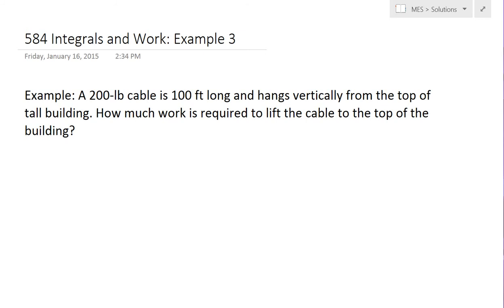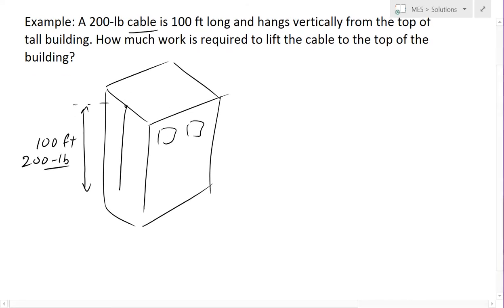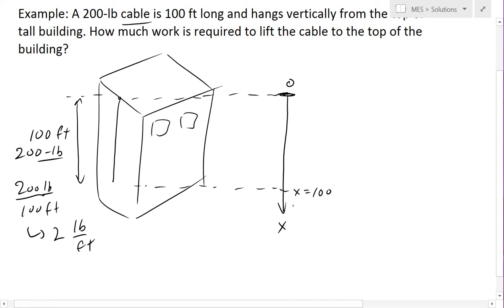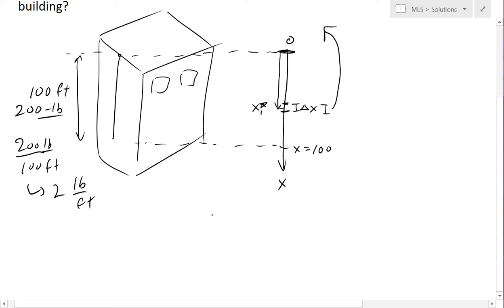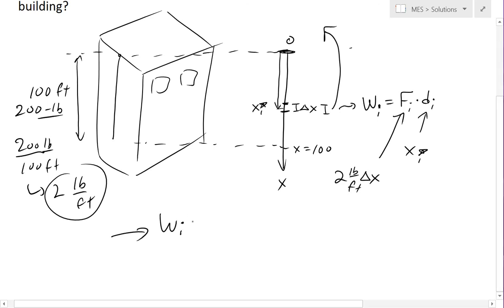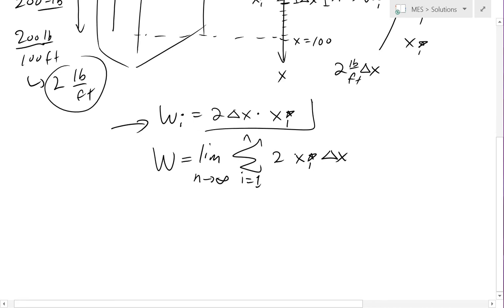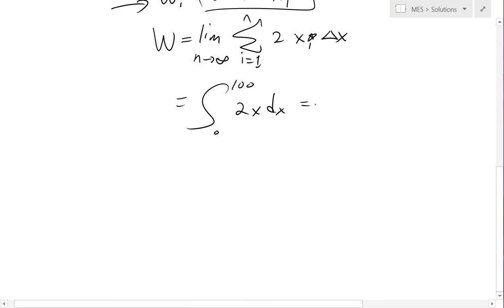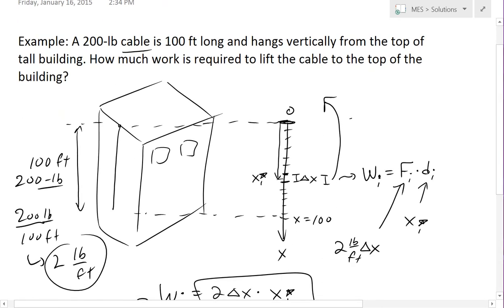Integrals and Work: Example 3 - Pulling a Rope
In this video I go over another example on determining the amount of work done in moving an object using integrals and this time I look at pulling a rope from the top of a building. In this example, the force required to pull the rope up is not given but we can determine the force and hence the work by breaking the rope into many small pieces and then use integration to determine the equation and hence amount of work required to pull up the rope. The reason we need to consider the rope as many small pieces is because as the rope is pulled up the length of the rope changes and thus the amount of force required keeps decreasing as the length of rope being pulled up decreases.